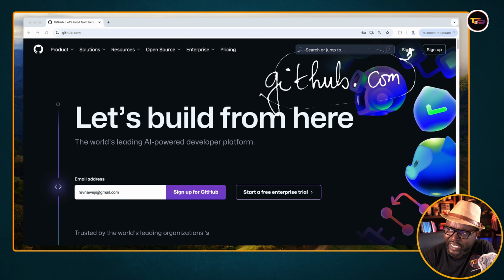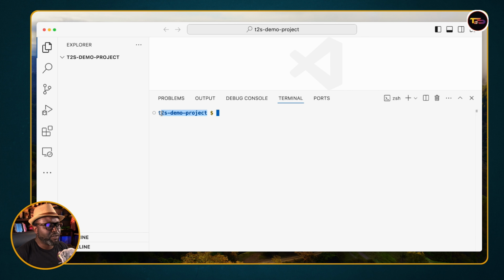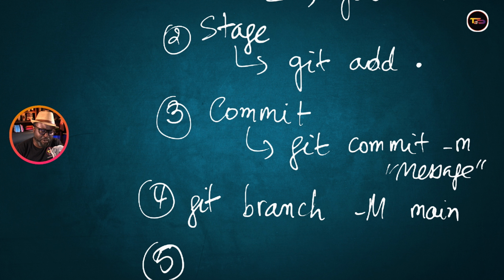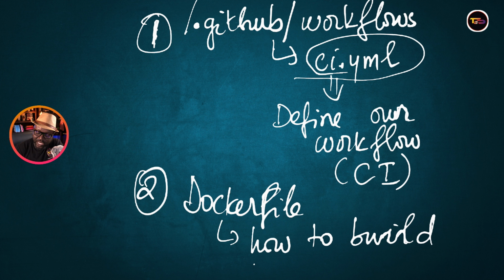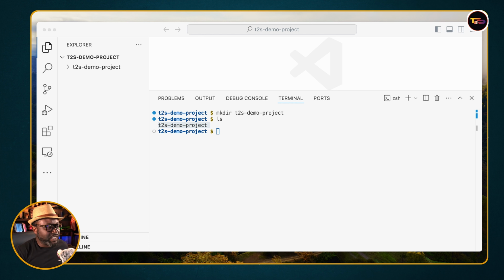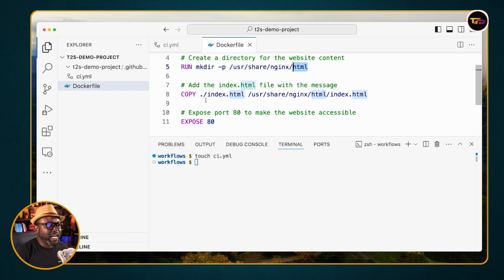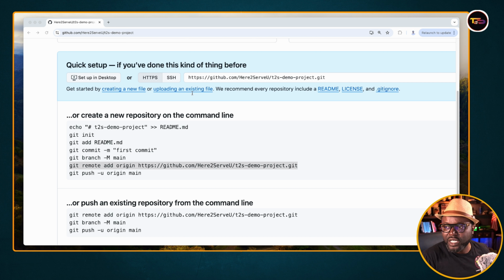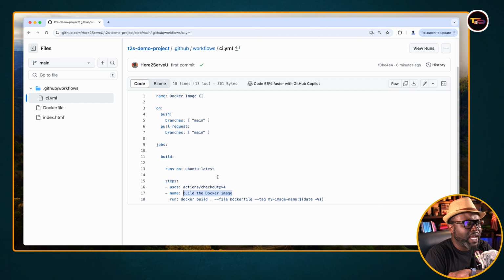How To Automate Building Docker Images Using GitHub Actions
Introduction:
* 🎥 In today's tutorial, I will show you how to automate building Docker images using GitHub Actions.

Prerequisites:
* 💻 A computer with Git installed.
* 📁 Basic understanding of Git and Command-Line Interface.

Steps:
* Watch the video for more on this.
* Get the codes (scripts) for the workflow yaml file, Dockerfile, and index.html file from my GitHub repo

Outro:
* 🎉 Congrats! You have successfully installed the ELK Stack using Docker Compose.
* 💬 Leave any questions or comments below; I'll gladly help!